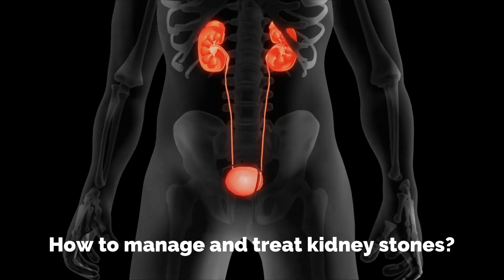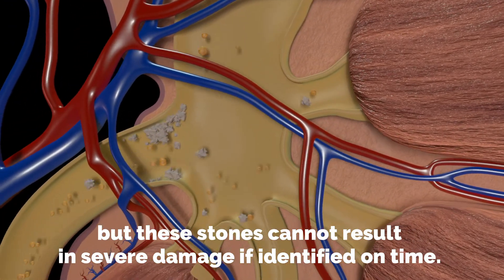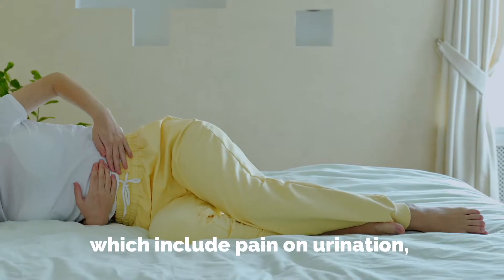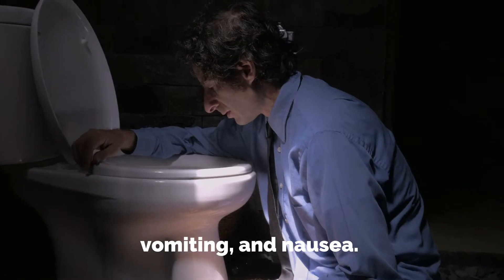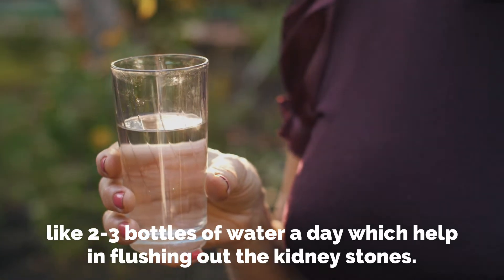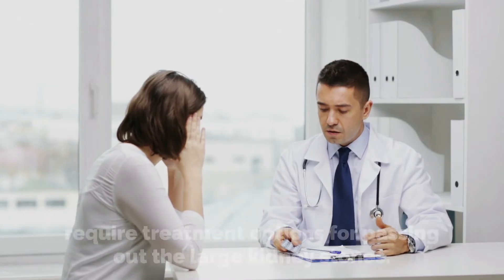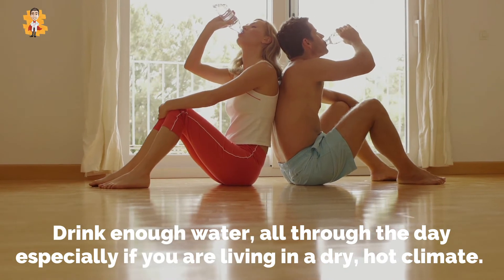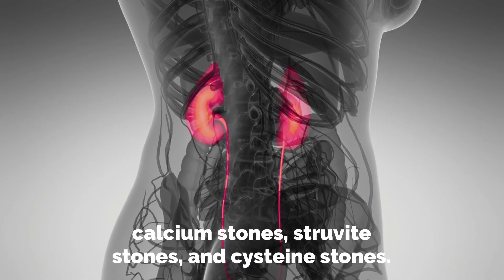How to manage and treat Kidney Stones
Kidney stones are defined as the hard deposits which are formed with the combination of salts and minerals inside the kidneys. Kidney stones can affect your kidneys, urethra, ureters or any part of the urinary bladder. Most of the time, these kidney stones form when urine is concentrated which allows minerals to turn into crystals and bind together. Passing out kidney stones is a painful task but these stones cannot result in severe damage if identified on time. The management and treatment of kidney stones depend on the situation but in most cases, you just need to drink enough water to pass out the kidney stones. In severe conditions, kidney stones might get stuck within the urinary tract leading to certain complications or urinary tract infections and you might need to undergo surgical therapy.
If you are experiencing the following symptoms, you are suffering from kidney stones which include pain on urination, radiating pain towards the groin or lower abdomen area, fluctuating pain that comes and goes, severe pain that occurs over the back and sides or underneath the ribs, reddish-brown urine, cloudy urine or foul-smell of urine, persistent to urinate immediately, chills or fever when you experience infection, vomiting, and nausea. Kidney stones are commonly seen in people who have a family history of kidney stones, who have less water intake and undergo dehydration, who are on certain diets rich in proteins, sugar or salt. It is commonly seen in people who are obese, who undergo digestive surgeries, digestive diseases or have certain medical conditions.